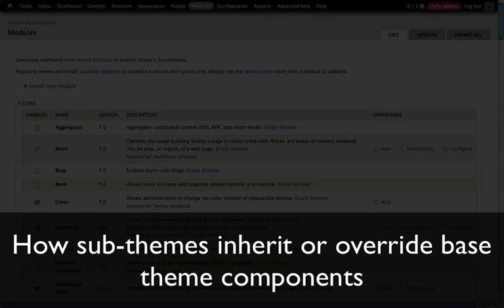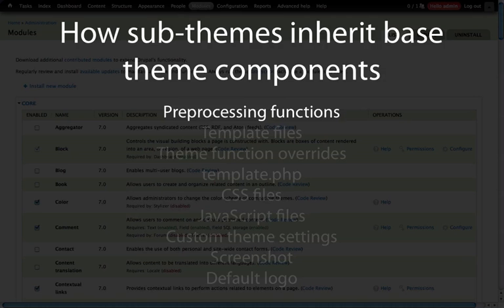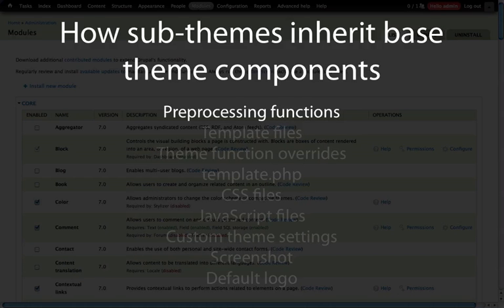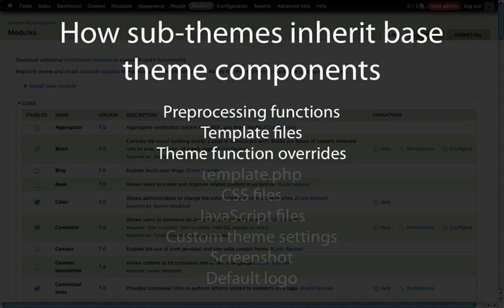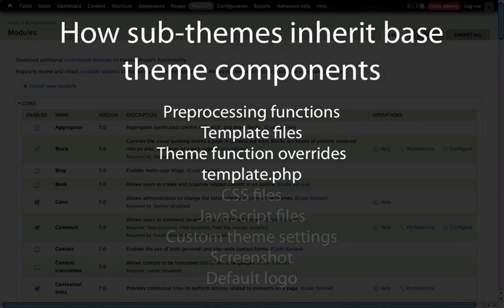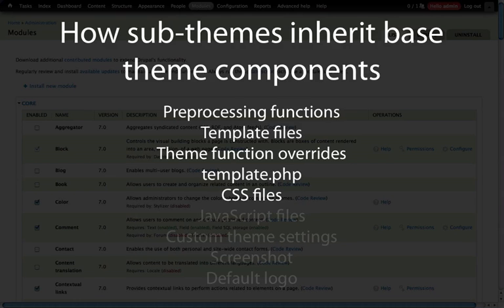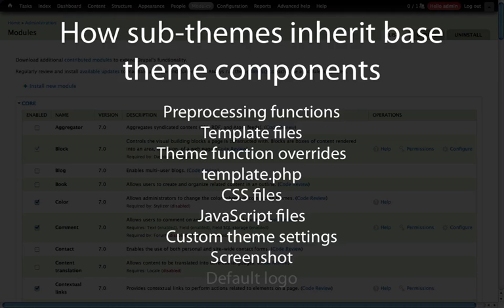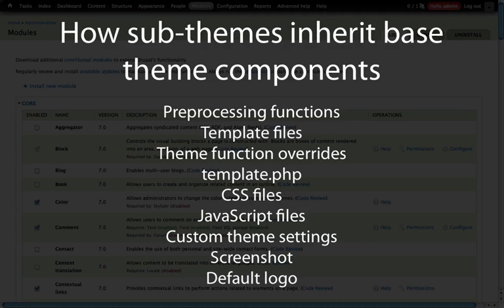41. How sub-themes inherit or override base theme components (a Drupal how-to)